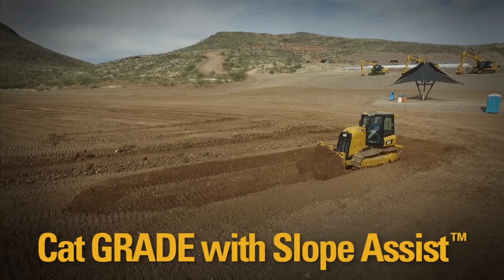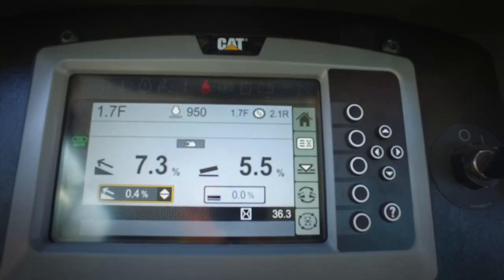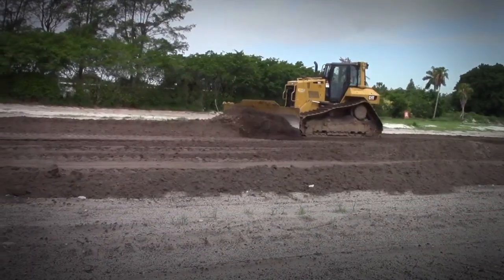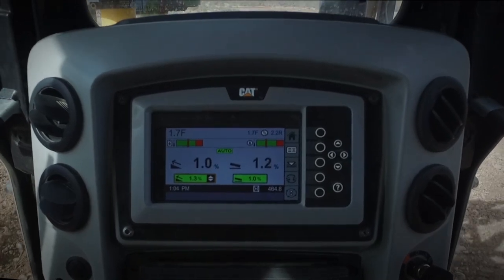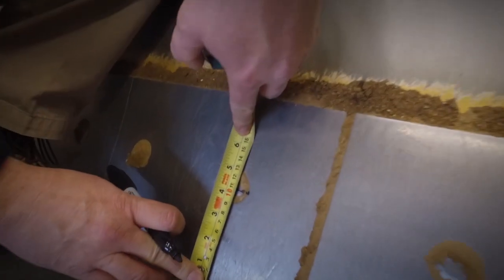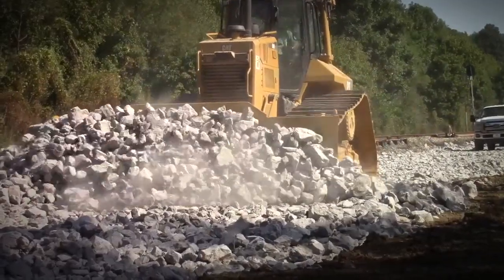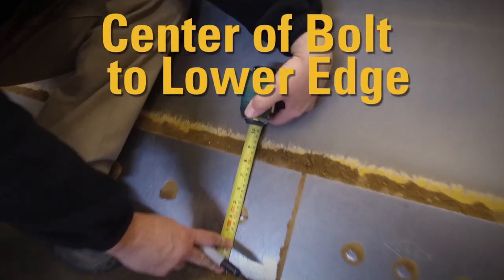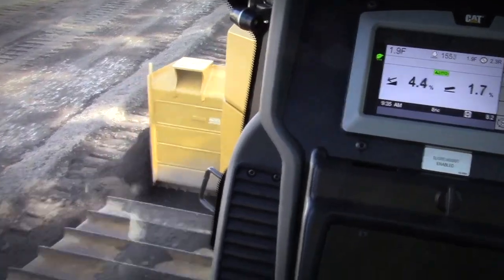Your Cat® Pro Knows Tractors | Blade Wear Adjustment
Find out more about Cat Grade for dozers Blade wear adjustment is a key adjustment for slope accuracy – it’s a simple procedure.  Increase accuracy and productivity - Save time and money - Get more out of your operators - Work more safely.